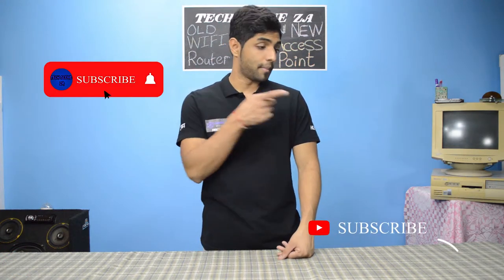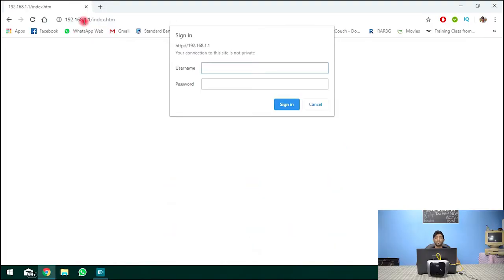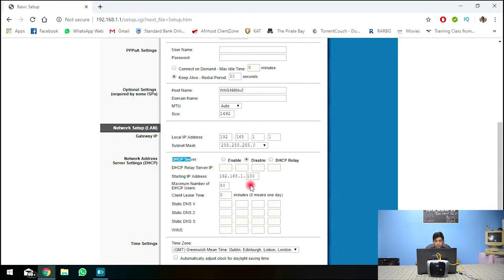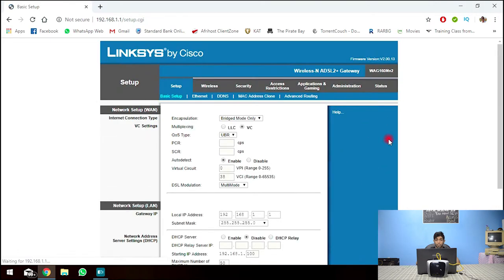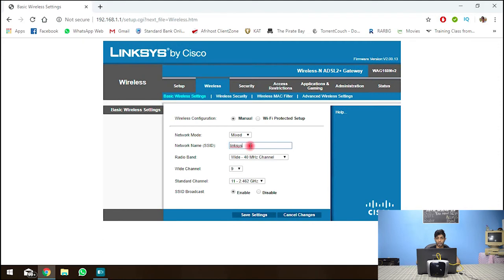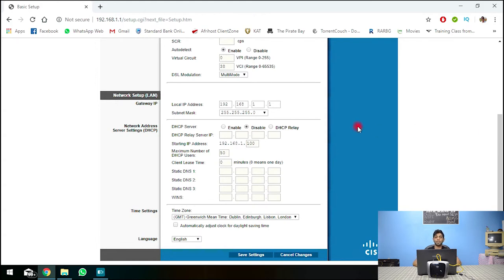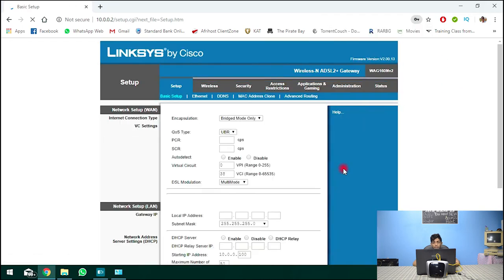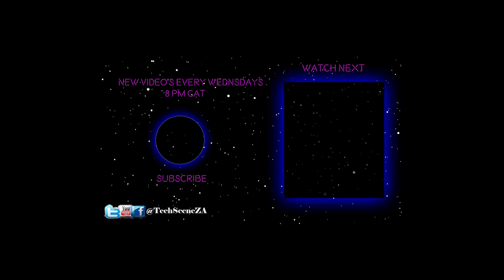Turning an OLD ROUTER/ MODEM into an ACCESS POINT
Welcome to Tech Scene ZA

In today's video we're Going to turn an OLD MODEM/ROUTER into a NEW ACCESS POINT

Tech Scene ZA  is looking To get into contact with some Suppliers and maybe even sponsors and advertisers  . If you know anyone who would be interested in being a sponsor of products or even offer products for review or anyone interested in advertising on out channel, please feel free to email and i will be sure to reply ASAP to you